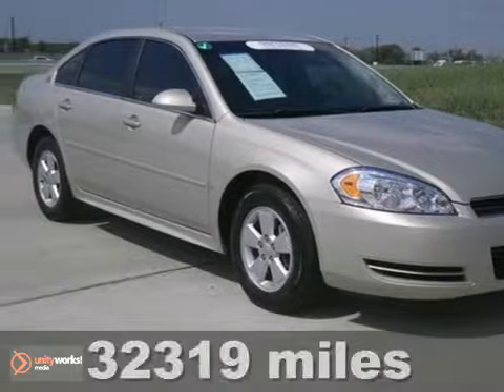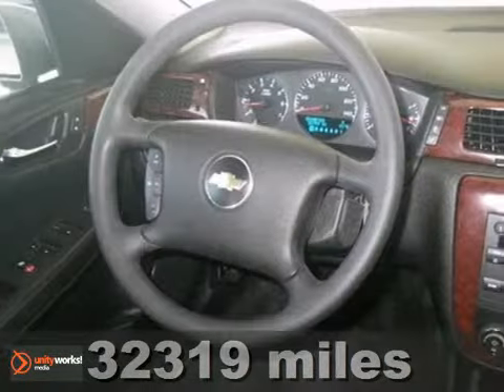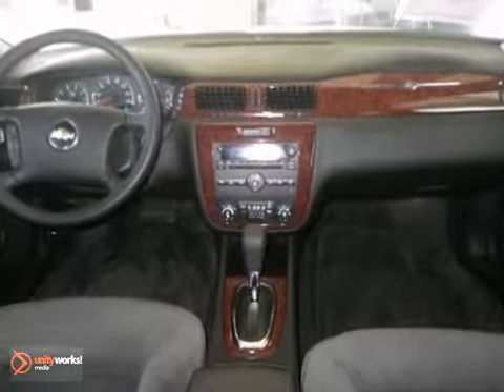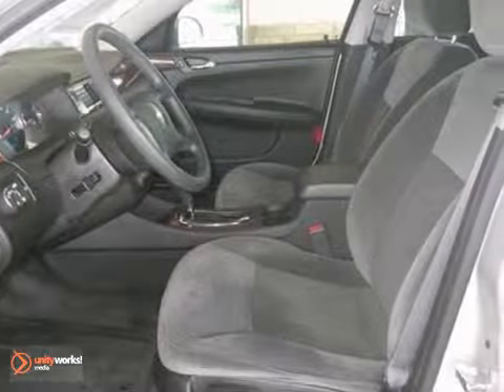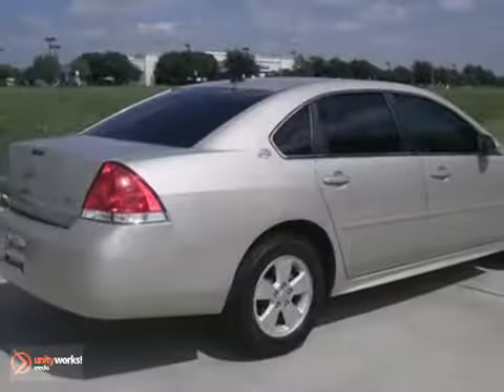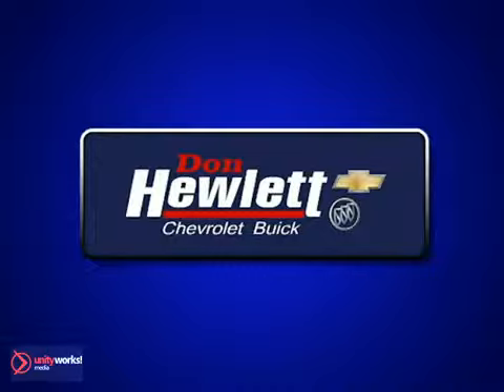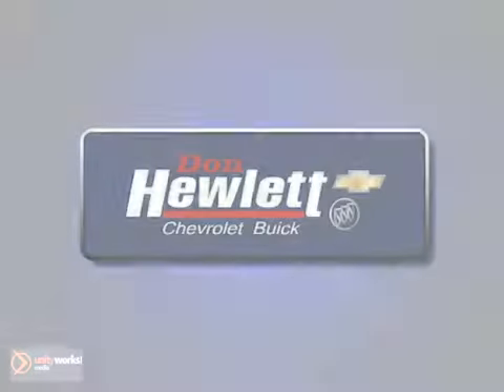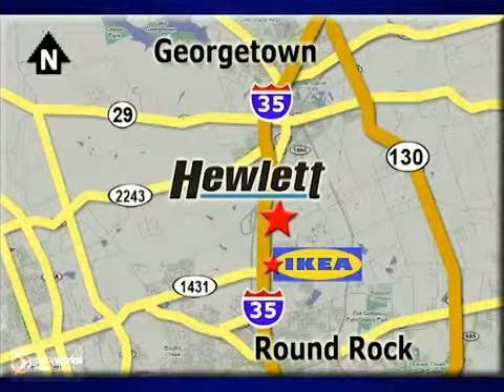2009 Chevrolet Impala 130302A in Georgetown TX Austin, TX - SOLD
SOLD - If you are looking for real value on a great used car, Don Hewlett Chevrolet Buick invites you to call and make an appointment to view this 2009 Chevrolet Impala, stock# 130302A. We are conveniently located near Georgetown Austin-Texas, TX and known for our great selection, reliability and quality. Call to take a look at this 2009 Chevrolet Impala today.